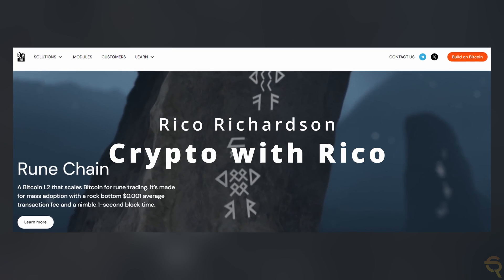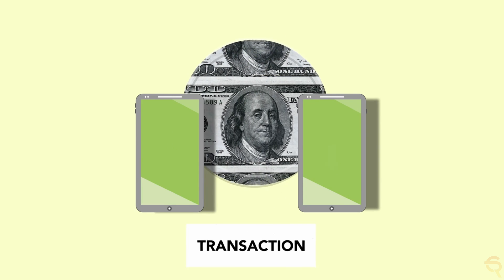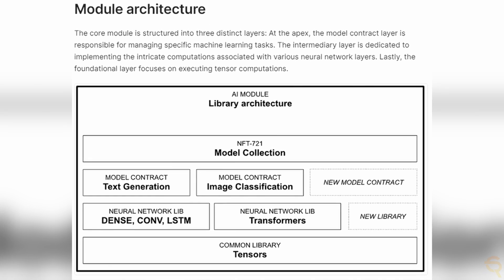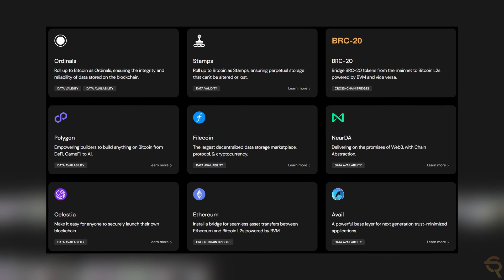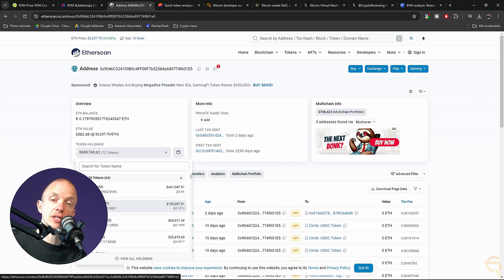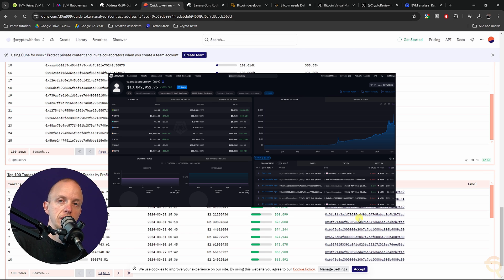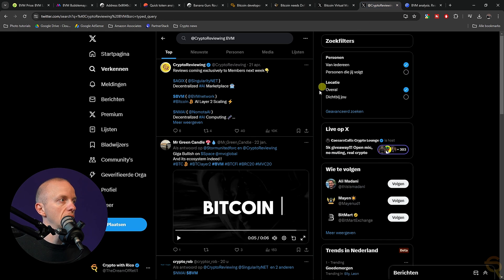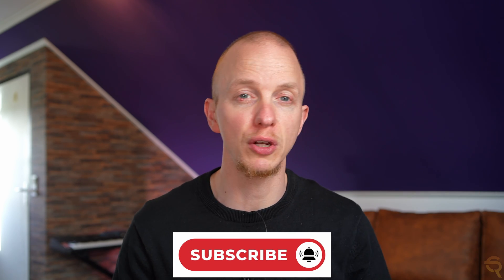After hours of research, this Bitcoin Layer 2 won (BVM)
Welcome to our comprehensive exploration of the Bitcoin Virtual Machine (BVM), a groundbreaking project within the cryptocurrency blockchain sphere. In this video, we delve into what BVM is, how it operates, and provide an in-depth analysis of its metrics and the research surrounding the project. Whether you're a blockchain enthusiast, a developer, or simply curious about the future of digital currencies, this video will equip you with a thorough understanding of BVM and its role in the evolving landscape of blockchain technology.

🚀 What You'll Discover:

Overview of BVM: Introduction to Bitcoin Virtual Machine and its foundational concepts.
How BVM Works: Detailed explanation of the mechanics behind BVM and its integration with blockchain technology.
Research and Metrics: In-depth analysis of the latest metrics and research data that highlight BVM's performance and potential.
Implications of BVM: Discussion on the implications of BVM for developers, investors, and the broader cryptocurrency market.

🔥 Why Watch This Video:
This video is essential for anyone looking to deepen their knowledge of blockchain technology and its applications. BVM represents a significant innovation in the field, and understanding its mechanics and potential can provide valuable insights for personal or professional growth in the tech and finance industries.

⚠️ Security ⚠️
Not your keys, not your crypto! Find the best hardware wallets here:

Want to buy a hardware wallet? Check out this links to the D'cent hardware wallets for a nice and juicy discount!

🔔 Stay Updated!

We are excited to bring you more informative and engaging content that helps demystify the complex world of cryptocurrencies.